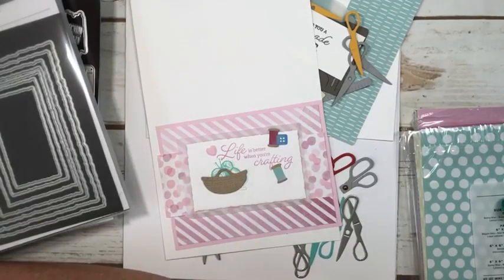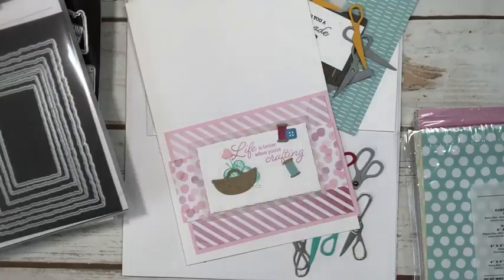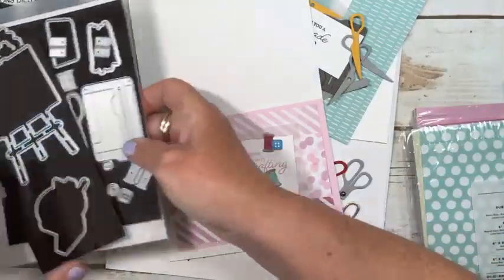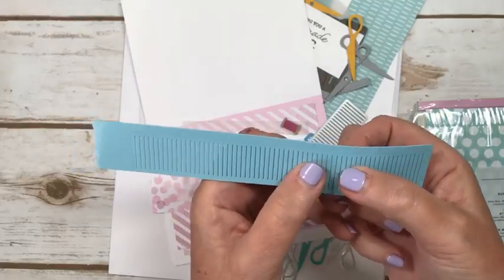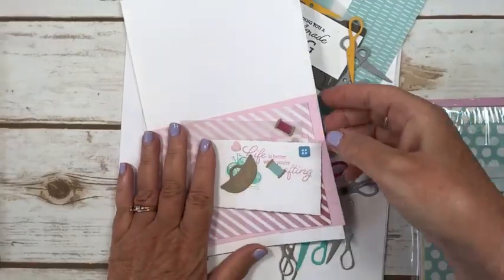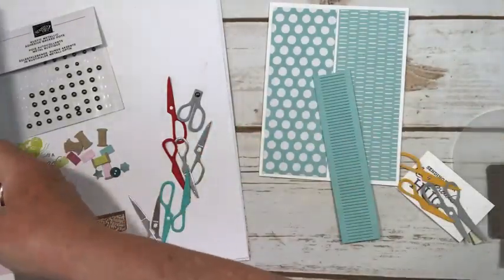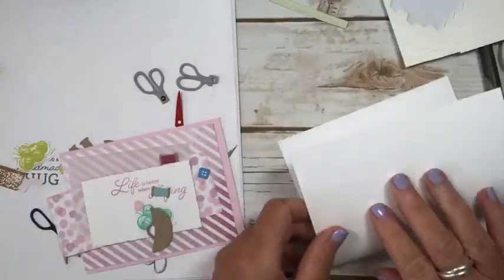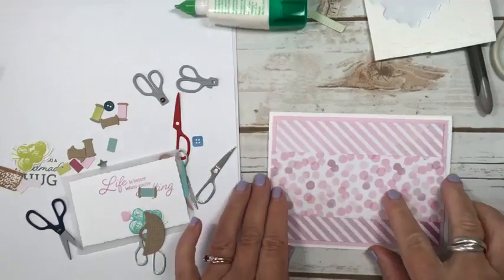Crafting With You Cards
How adorable are these 'crafty' cards? The Crafting With You bundle will be available in the new 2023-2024 Stampin' Up annual catalogue- available to customers May 2.
The Pink Card is 'CASED" from the upcoming Annual Catalogue- so many great ideas in the catalogues!